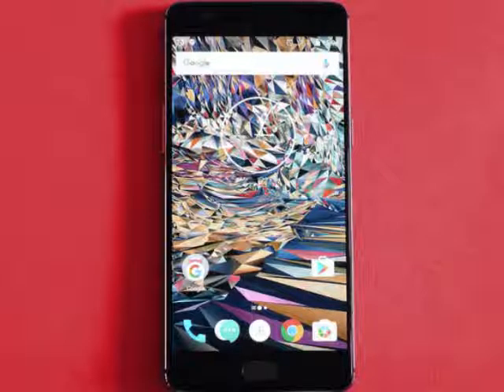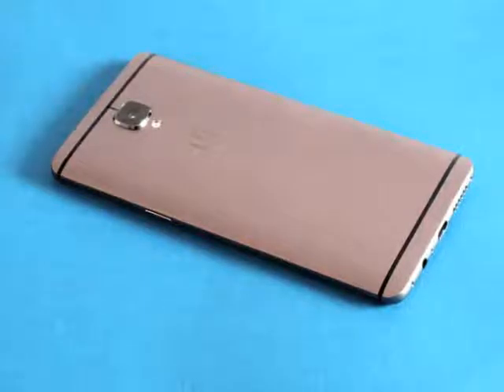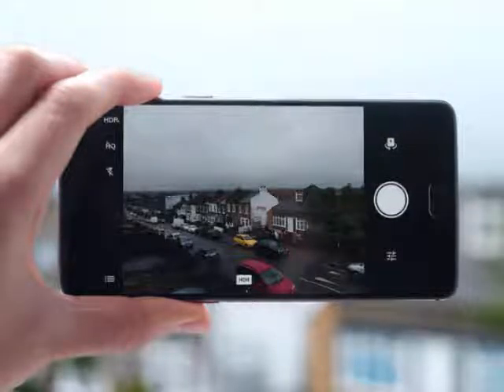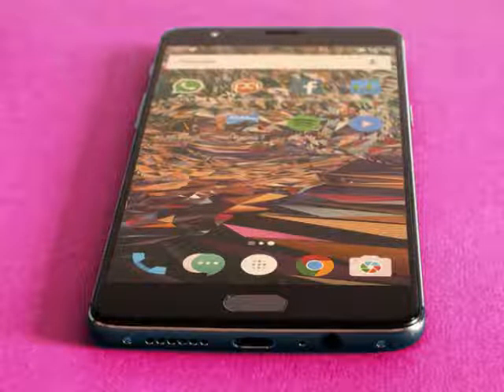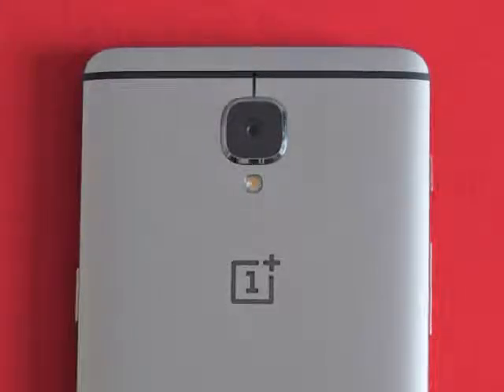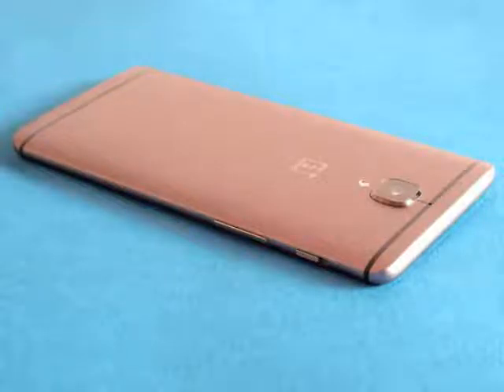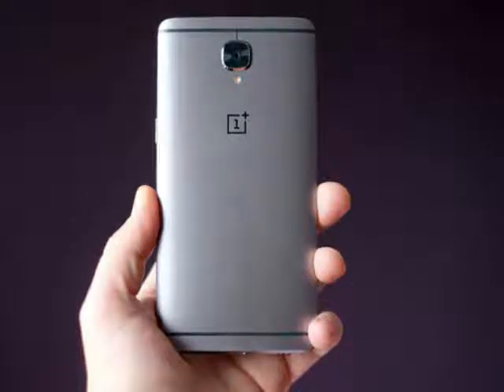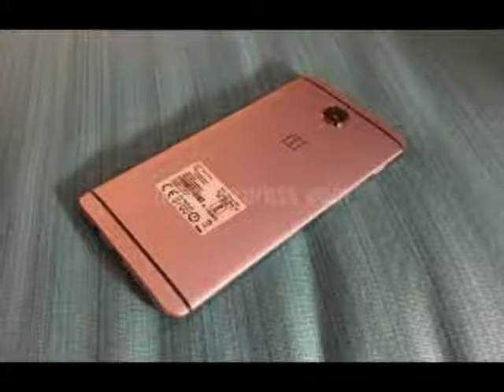ONE PLUS 3T REVIEW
The UK wasn’t leaving the EU, Toblerones were still proper triangles and the cheesy Wotsit Trump wasn’t filling the US government with villains that wouldn’t look out of place in an Avengers movie.
A new, slightly scary world demands a new phone, but thankfully OnePlus hasn’t gone all alt-right on us with the 3T. This is just a OnePlus 3 with a few extras - but that also means the price has gone up from £329 to £399. One Plus 3T Review.